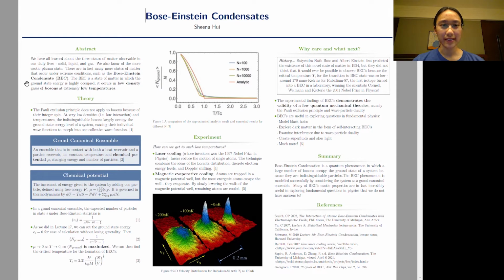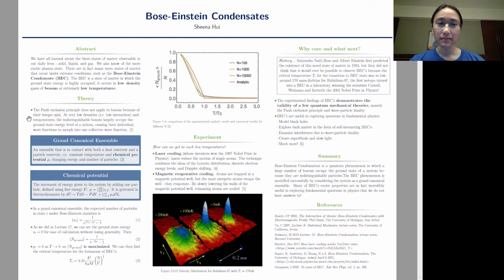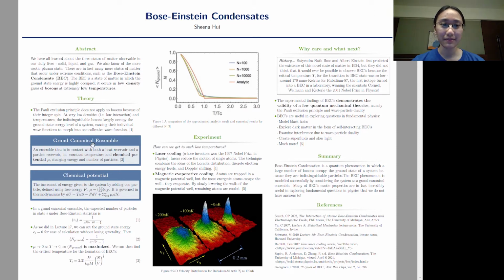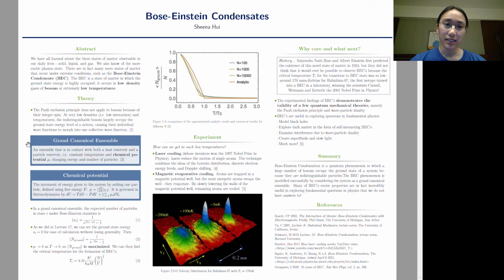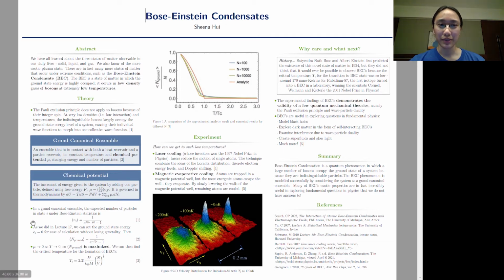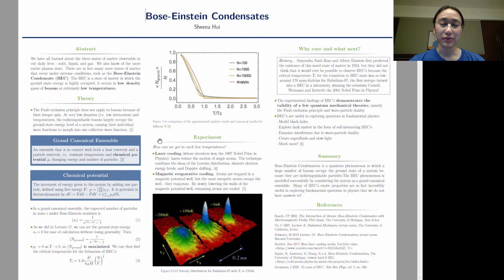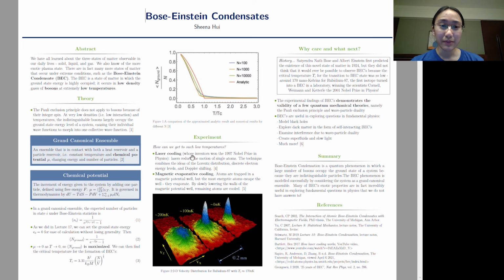Bose-Einstein Condensate Poster Presentation